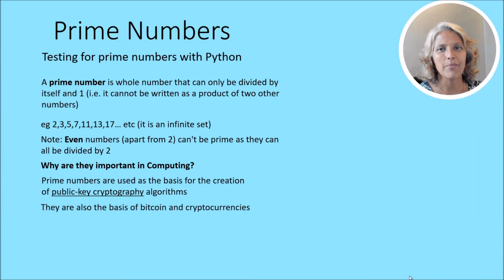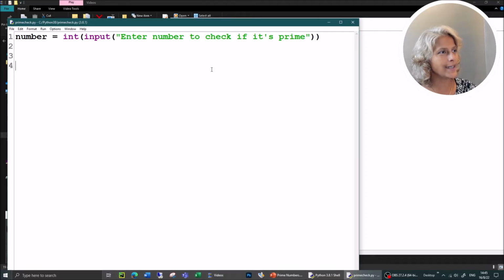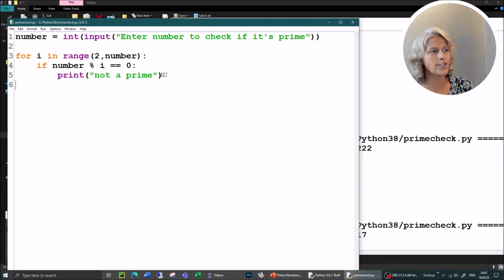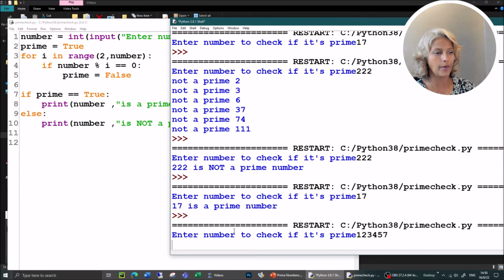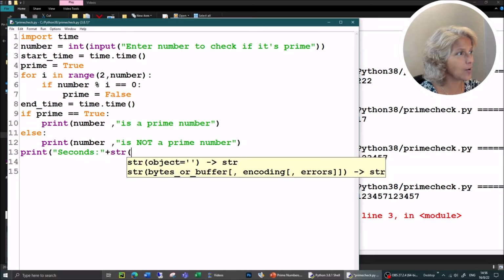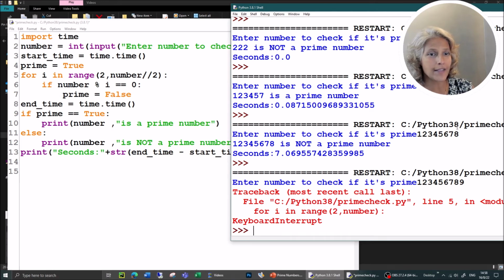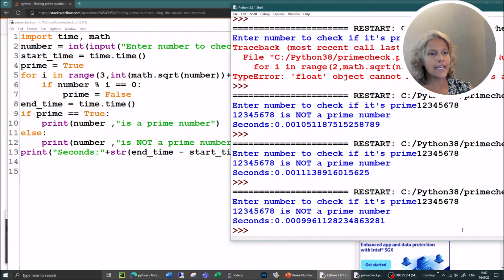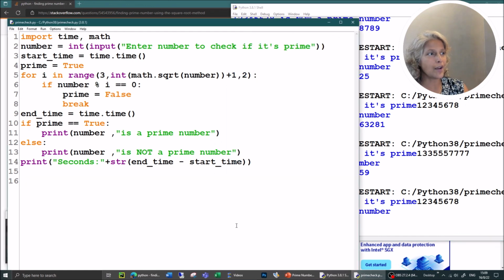Prime Numbers in Python - tricks to make your program find them faster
A basic introduction to searching for prime numbers in Python and looking at a couple of tricks to improve the search space of your code.
Could be useful for A level students as this might be the sort of thing asked in a timed  programming task!

import time, math
number = int(input("Enter number to check if it's prime"))
start_time = time.time()
prime = True
for i in range(3,int(math.sqrt(number))+1,2):
    if number % i == 0:
        prime = False
        break
end_time = time.time()
if prime == True:
    print(number ,"is a prime number")
else:
    print(number ,"is NOT a prime number")
print("Seconds:"+str(end_time - start_time))